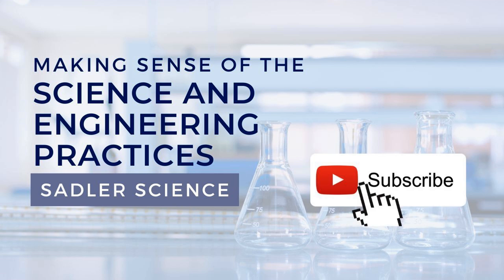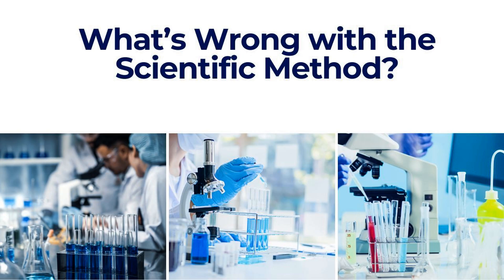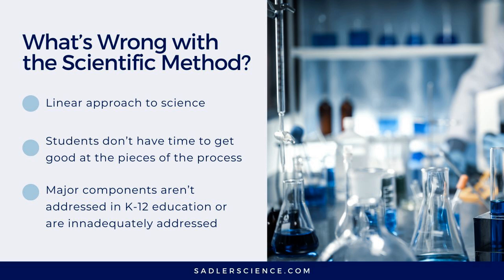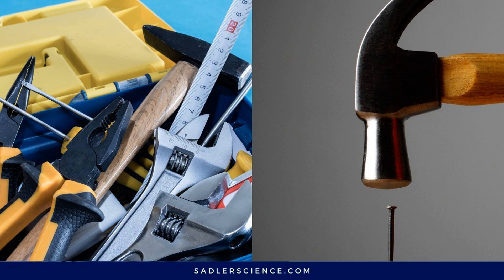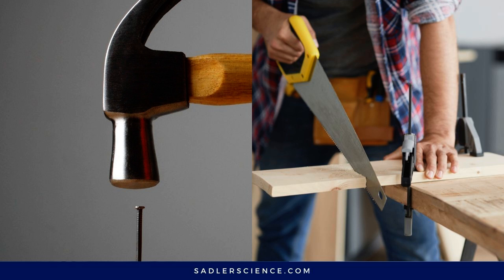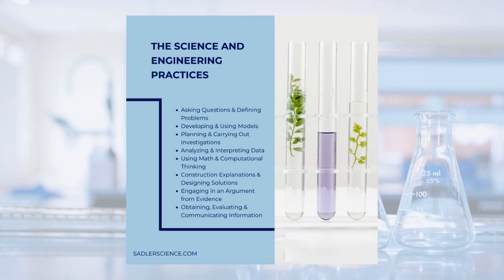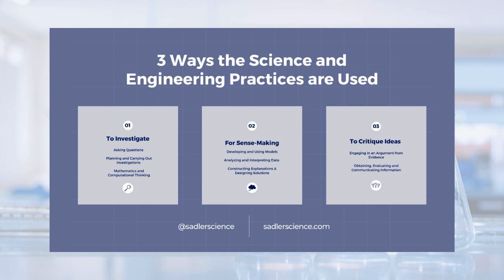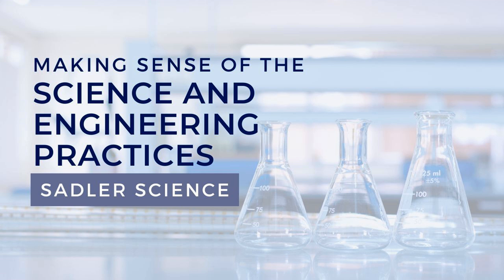Making Sense of the Science and Engineering Practices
Let's learn about the NGSS Science and Engineering Practices.